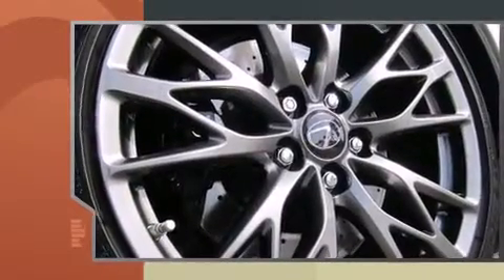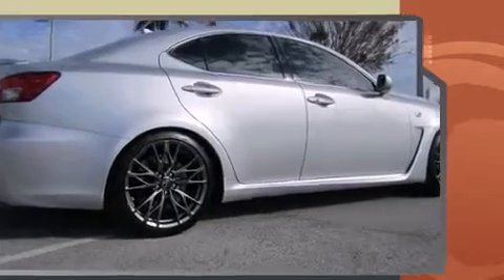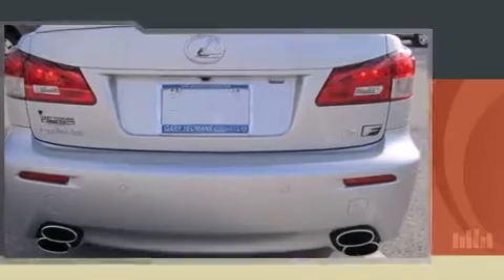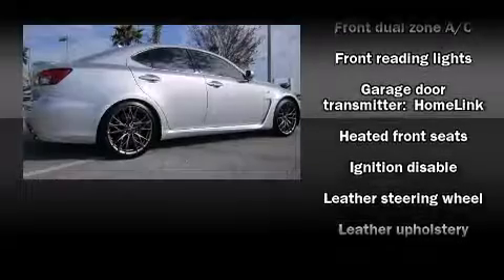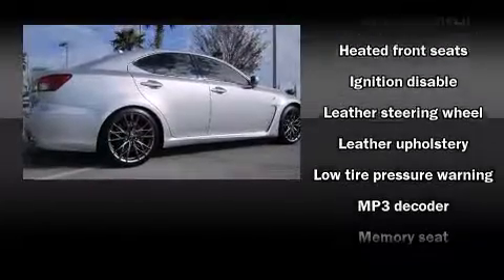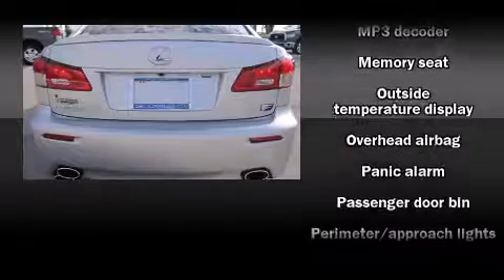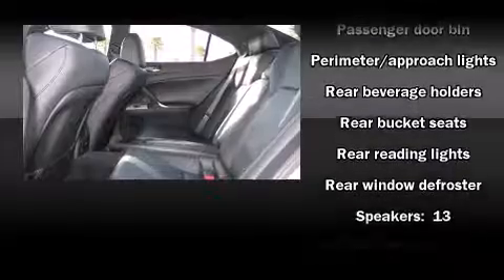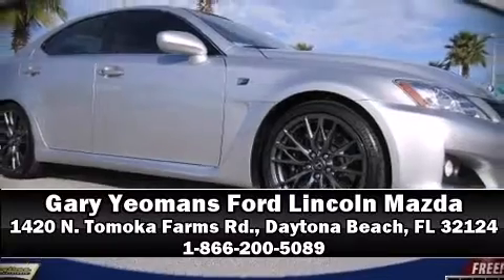2010 Lexus IS-F Less Than 5,000 Miles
1420 N. Tomoka Farms Rd.

With fewer than 5,000 miles on the odometer, this 4 door sedan prioritizes comfort, safety and convenience. Under the hood you'll find an 8 cylinder engine with more than 400 horsepower, providing a smooth and predictable driving experience. Well tuned suspension and stability control deliver a spirited, yet composed, ride and drive Lexus prioritized practicality, efficiency, and style by including: front and rear reading lights, a leather steering wheel, a power seat, automatic dimming door mirrors, heated seats, heated door mirrors, and cruise control. Everything is where it ought to be, from the dashboard controls to the door locks and window controls. With high intensity discharge headlights illuminating your path, you'll always appreciate maximum visibility. For drivers who enjoy the natural environment, a power moonroof allows an infusion of fresh air. Lexus also prioritized safety and security with features such as: dual front impact airbags with occupant sensing airbag, front SIDE impact airbags, traction control, brake assist, ignition disabling, an emergency communication system, and 4 wheel disc brakes with ABS. You'll never lose visibility with rain sensing wipers, which activate automatically when the drops start to fall. Come down to our dealership, where you can browse our entire inventory in person.